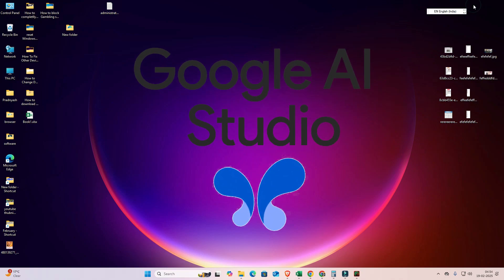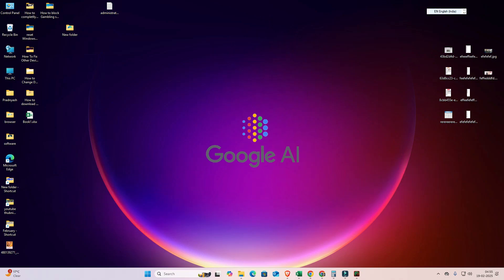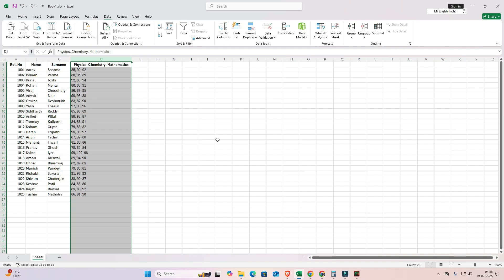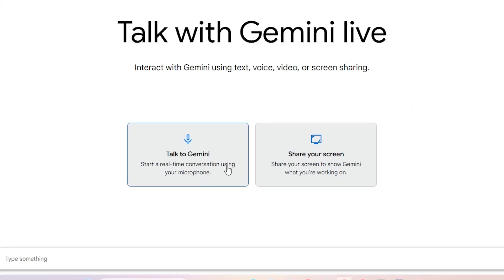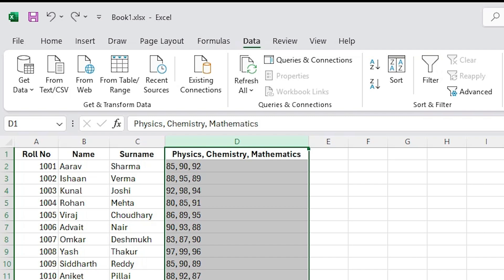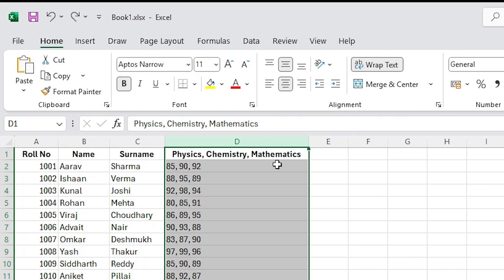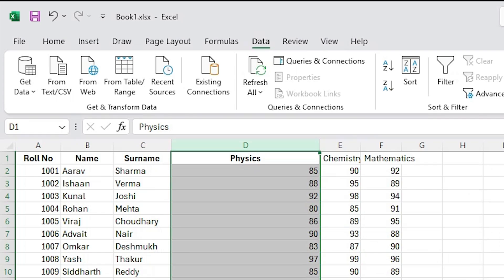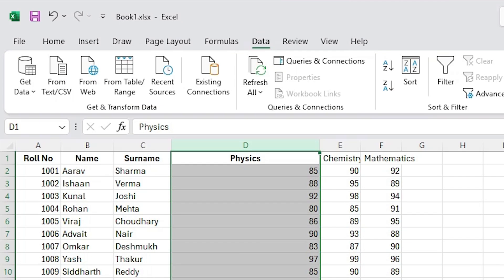How to Fix Any Issue - Error in Windows, Mac, Linux or Android with Google AI Studio Screen Share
🛠️ How to Fix Any Issue or Error in Windows, Mac, Linux, or Android Using Google AI Studio Screen Share

Having trouble with Windows, Mac, Linux, or Android? Google AI Studio Screen Share provides an innovative way to troubleshoot and fix errors with AI-powered guidance. In this video, I’ll walk you through how to use Google AI Studio to diagnose and resolve any system issue quickly and efficiently.

✔️ AI-powered troubleshooting for Windows, Mac, Linux, and Android
✔️ Step-by-step guide to fixing common issues
✔️ Works for software & hardware problems
✔️ No technical expertise required